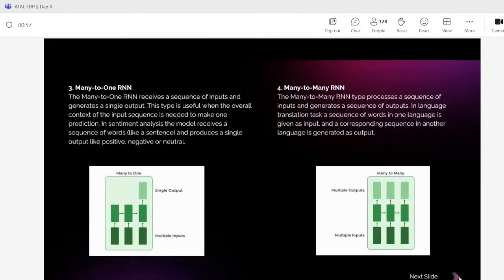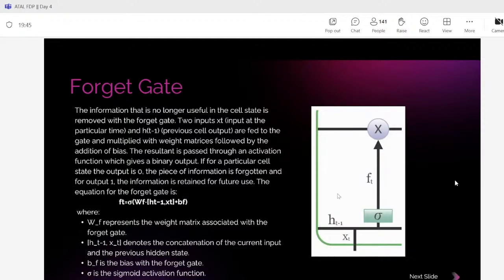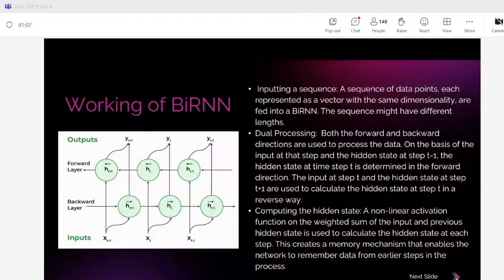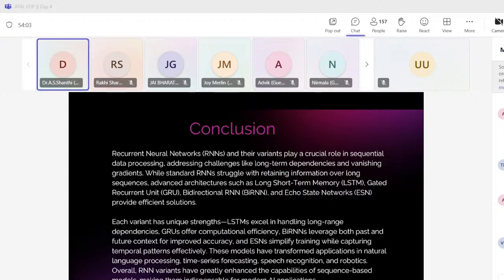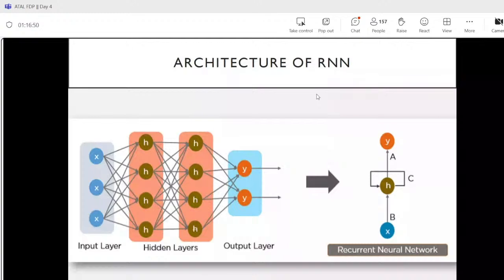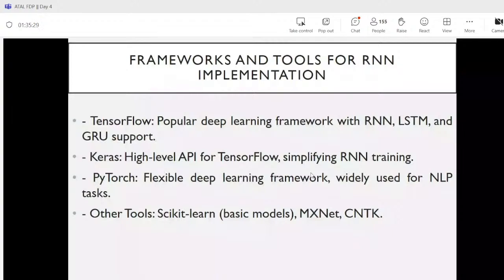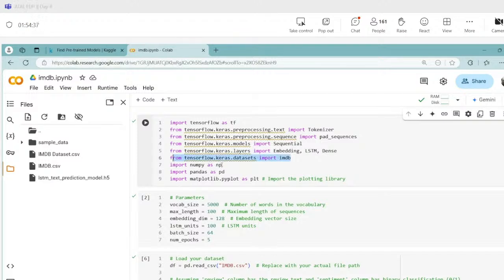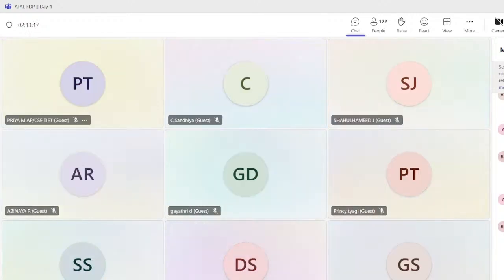Park Group Of Institutions Live Stream